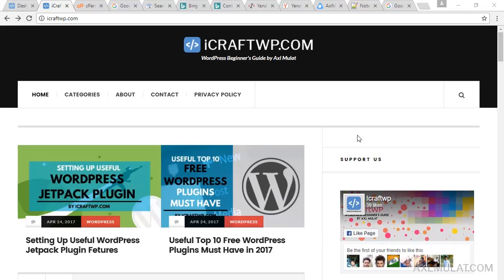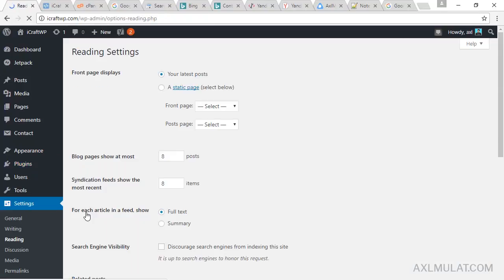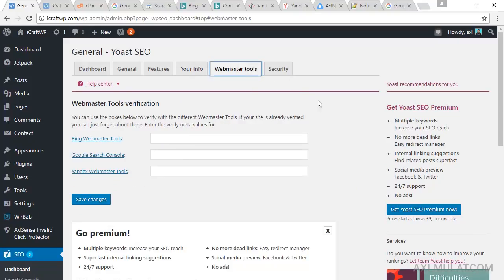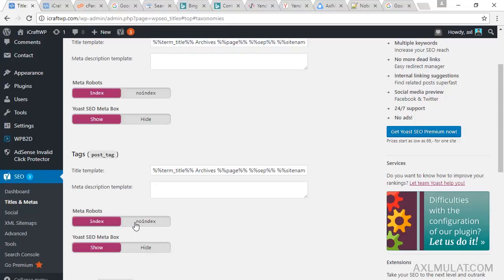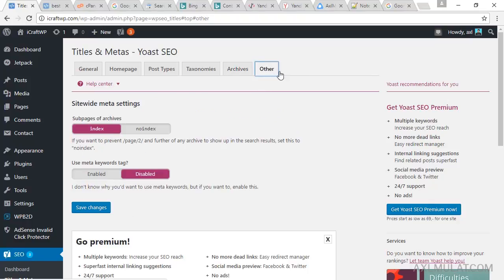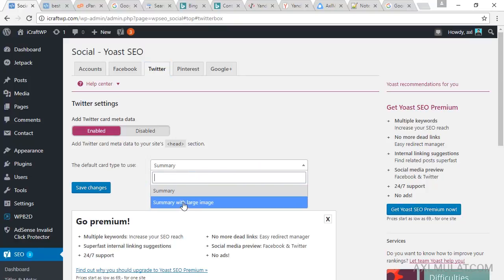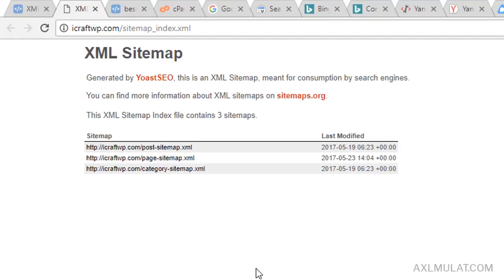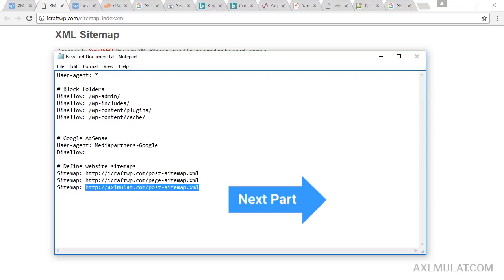Setting Up WordPress Yoast SEO Plugin Part 1 - WordPress Plugins Series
Welcome on this second episode WordPress Plugins Series in this video we will setup a Yoast SEO Plugin to your WordPress Site.

SEO Plugin is the most important to your site, because you can able to optimize your content appearing on search engines, google, bing and yandex.

Yoast SEO Plugin is complicated to setup, that why this video tutorial is too long.

This episode will be separate by 5 parts.

PRODUCED BY:
Axl Mulat